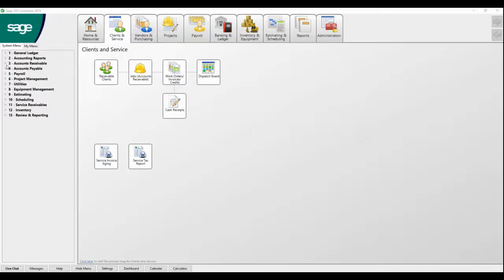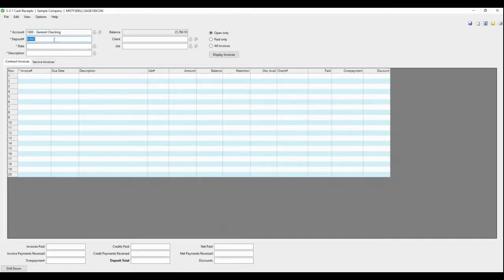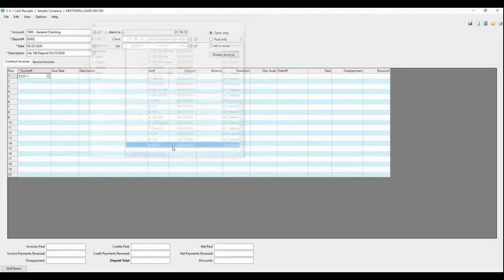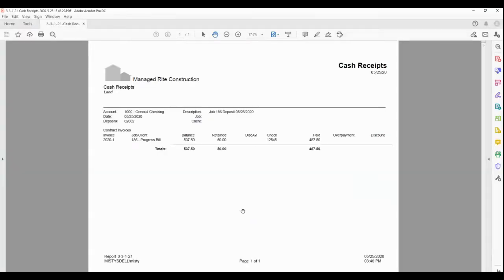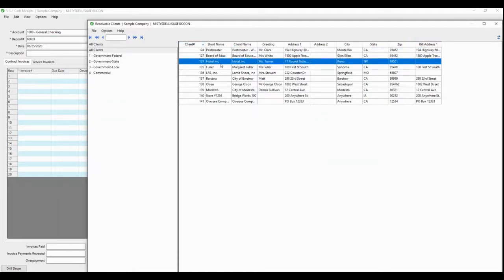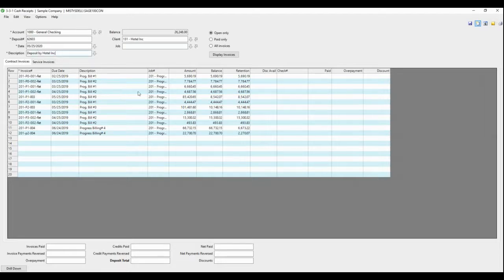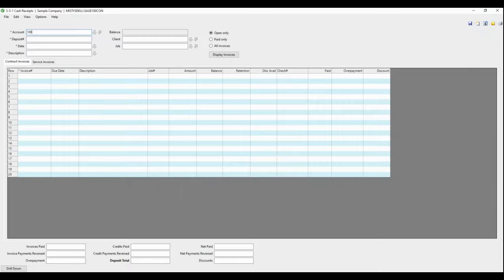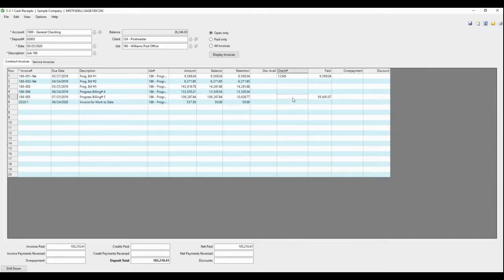Sage 100 Contractor - A/R Cash Receipts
Sage 100 Contractor - A/R Cash Receipts by invoice, by client, by job.